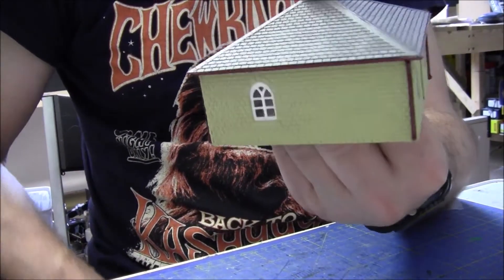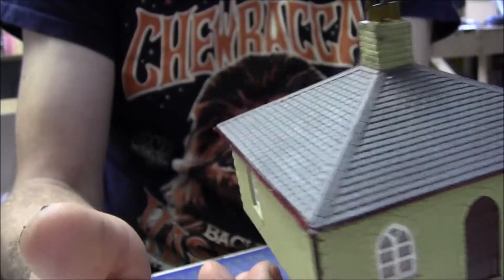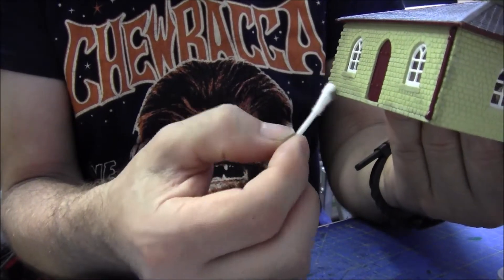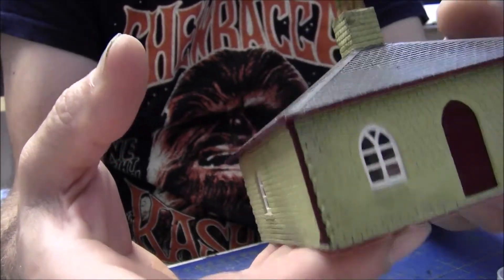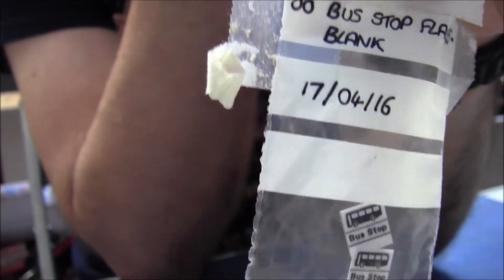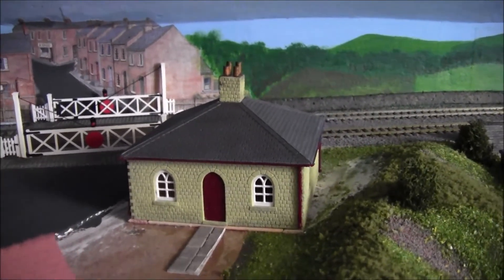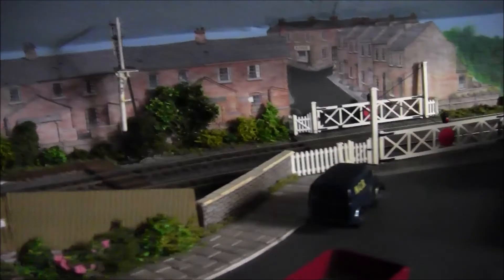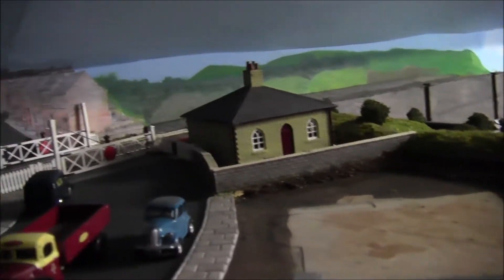The Gate keeper's cottage on station road No84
As the progress continues at High Shields. this week end the track work was painted and weathered. now the focus is on Station Road. with weathering of the gate keepers cottage and building walls and the garden's and another pavement...